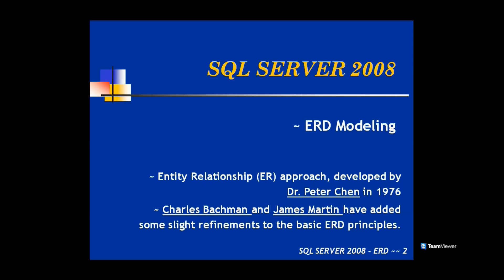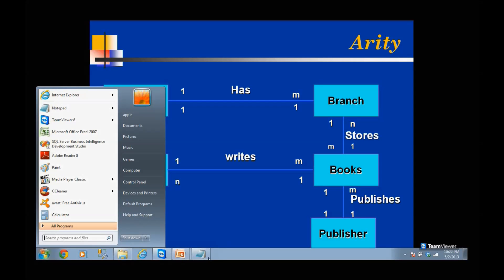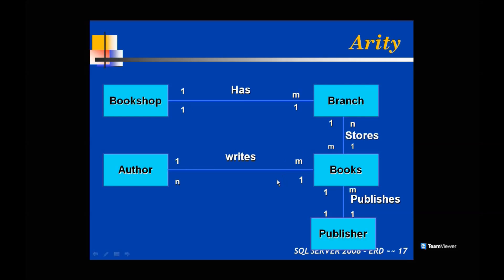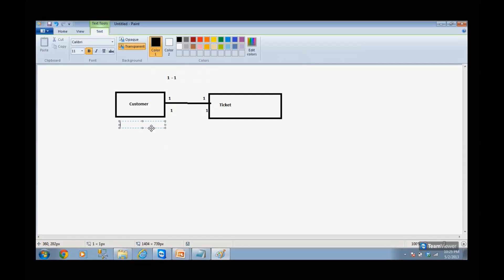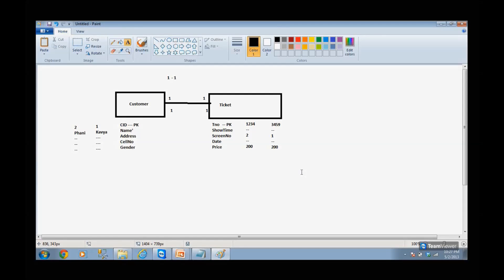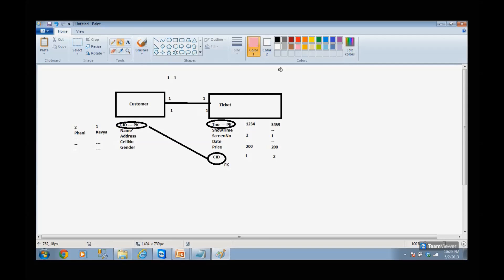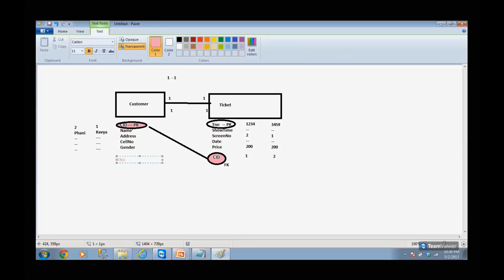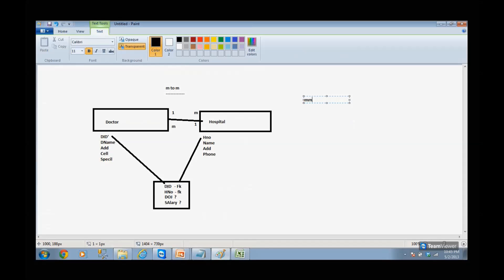SQL Server - ERD Modelling Part 2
We are providing or conducting training classes on MSBI and SQl Server. for more details.